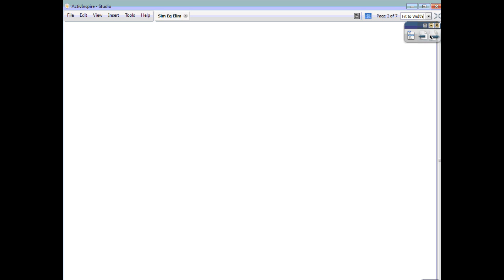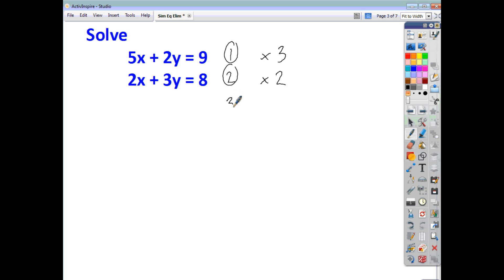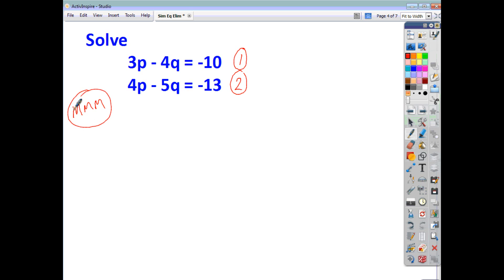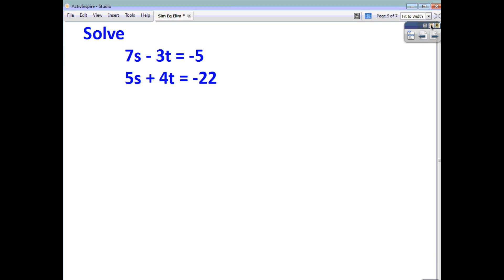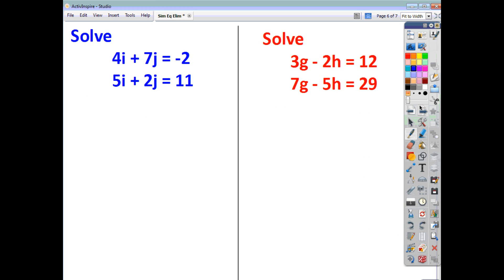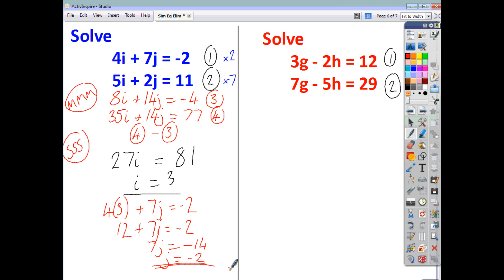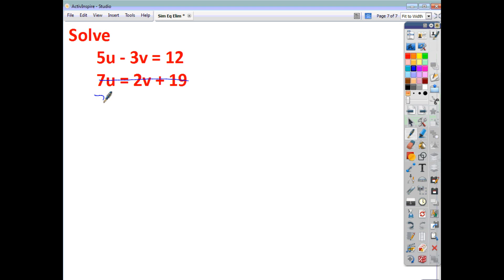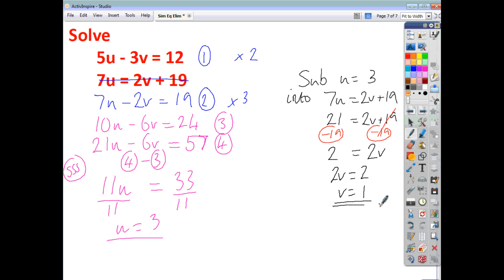National 5 Maths - Solving Simultaneous Equations by Elimination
A short video tutorial showing you how to use elimination to solve simultaneous equations in two easy steps.